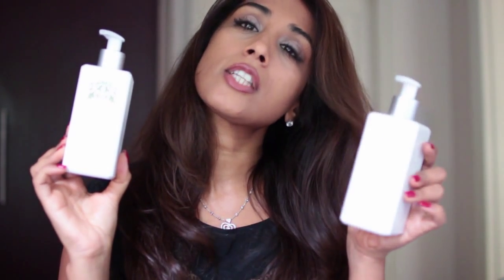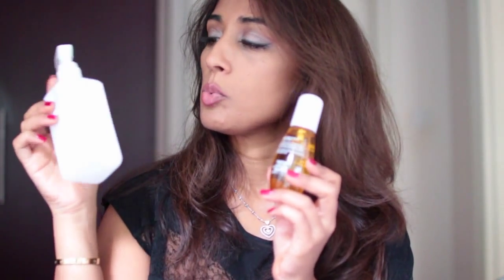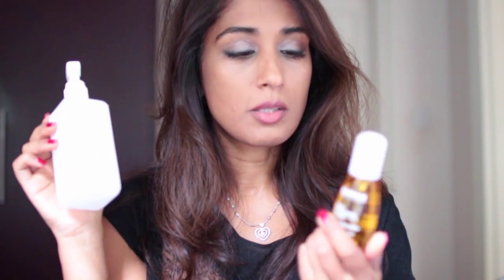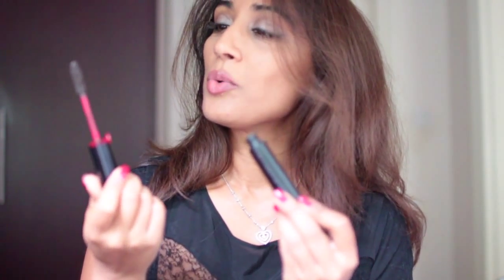October Favourites - Hair, Makeup, Skin, Perfume and a Handbag!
I'D LOVE TO HEAR FROM YOU - LET ME KNOW WHAT VIDEOS YOU'D LIKE ME TO FILM NEXT!

xXx